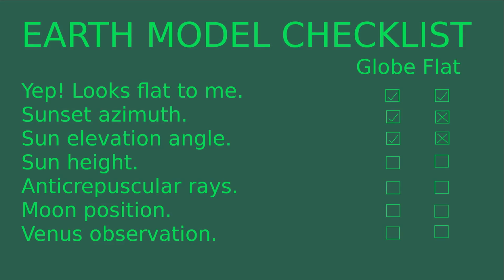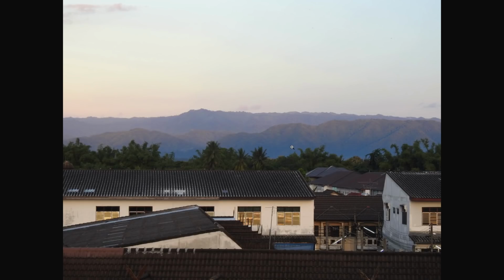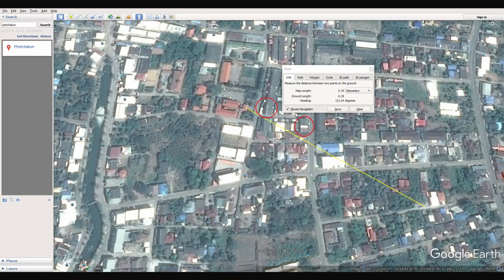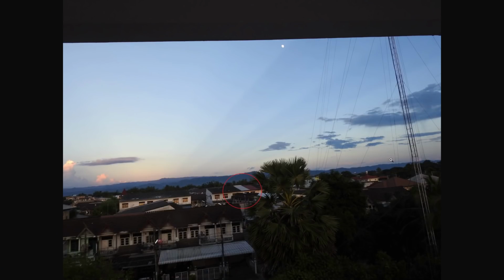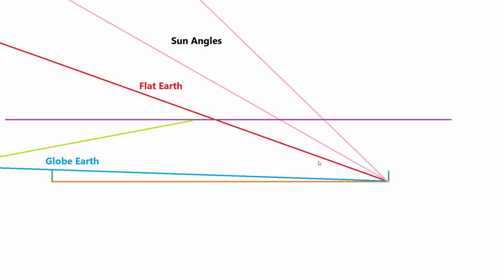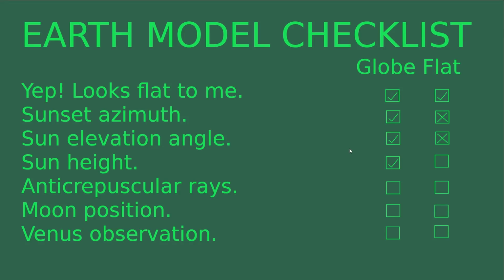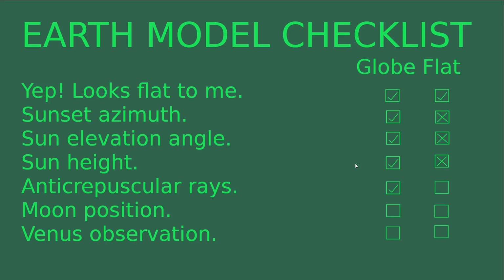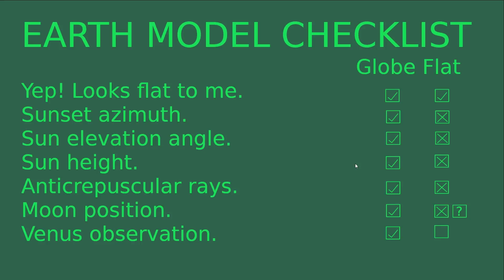A day in Petchabun Part 2 - Globe or Flat?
Part 2 as promised. In September 2018 I spent a day in Petchabun in Thailand. I made some simple observations and now I analyse them to see how well the observations match the flat earth and globe modes.